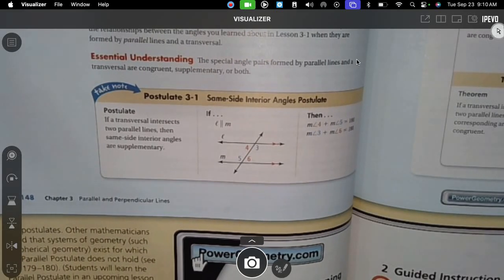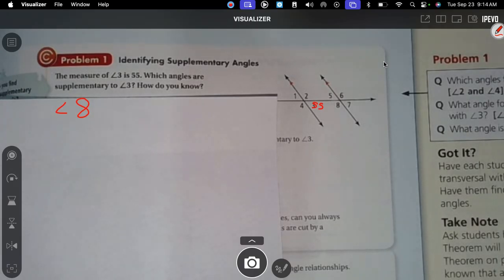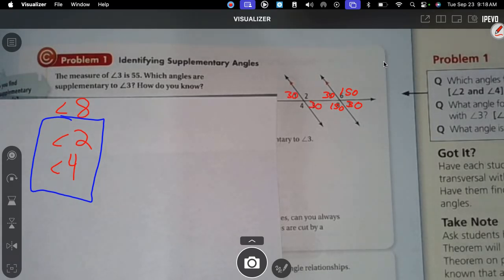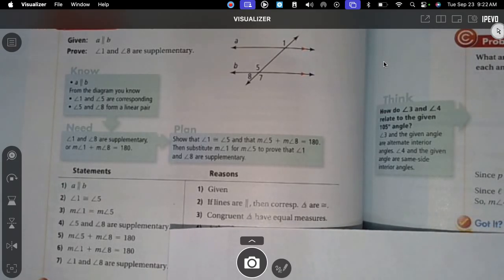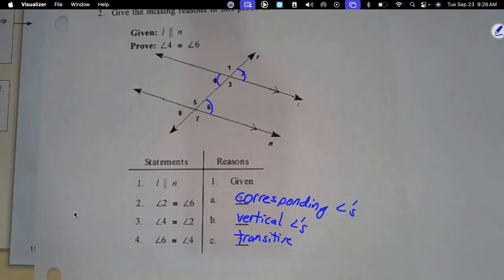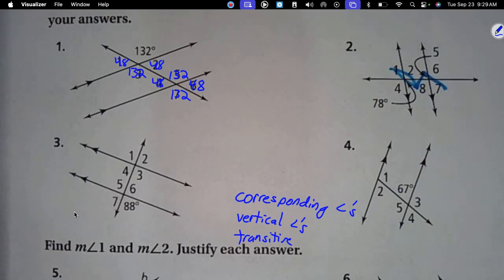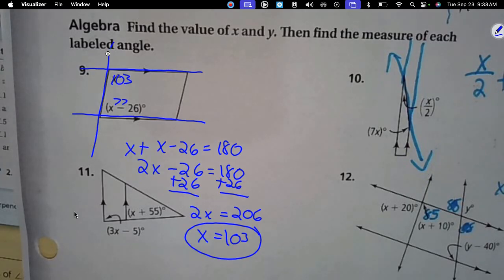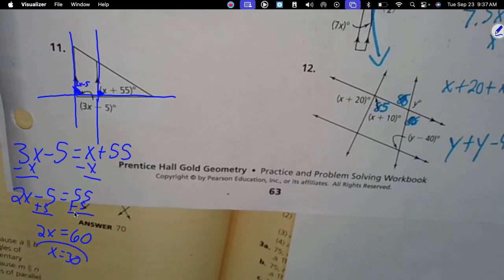Geometry Ch. 3-2